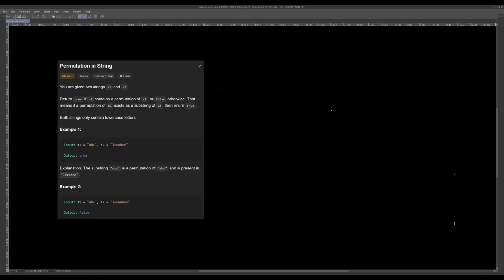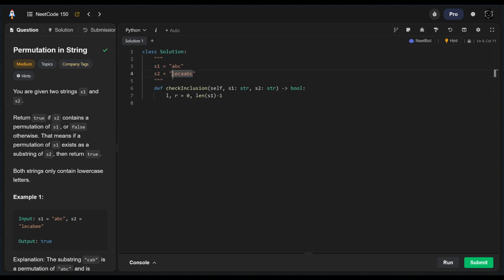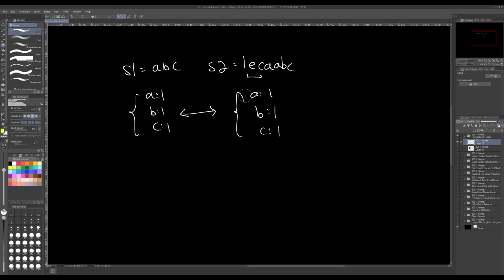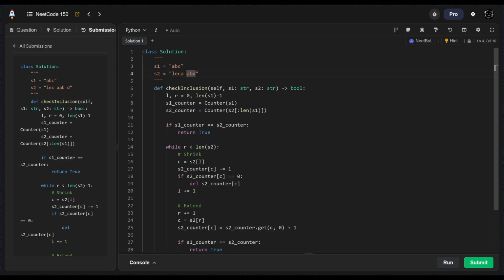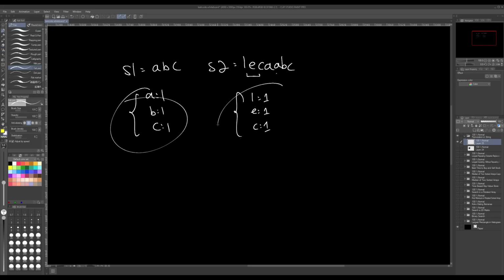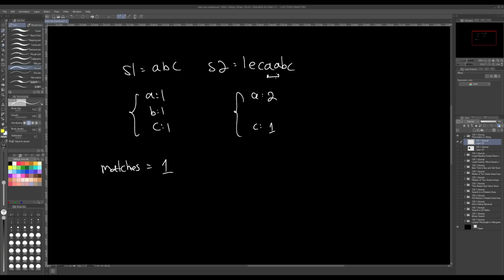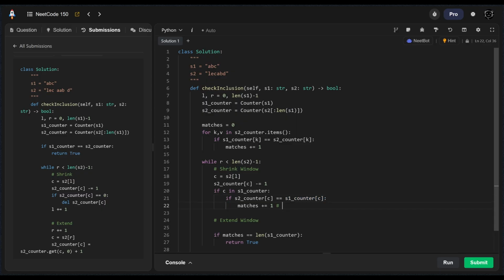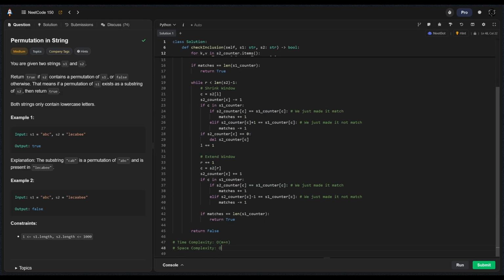Permutation in String - Neetcode 150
More Sliding Window stuff

Chapters:
0:00 Introduction
0:39 Level 1: Hashmap Solution
3:53 Level 2: Sliding Window Optimisation
7:24 Level 3: Matches Optimisation